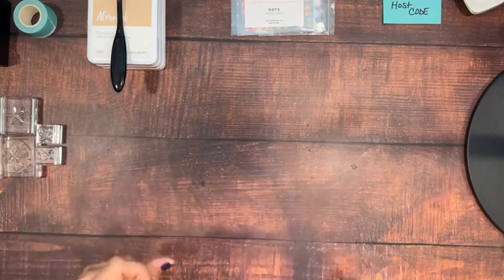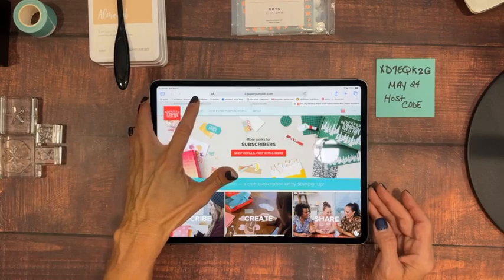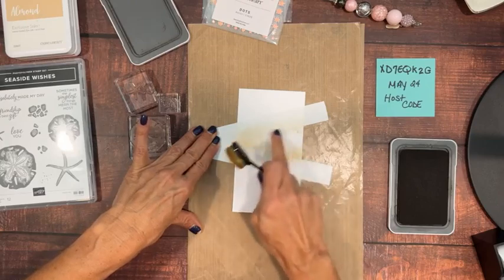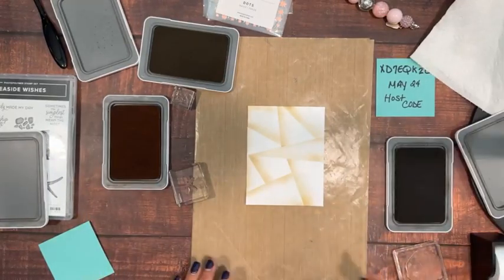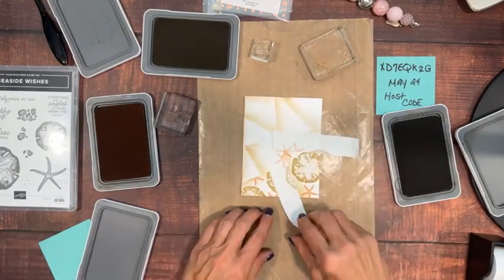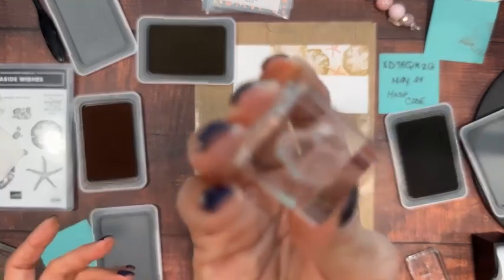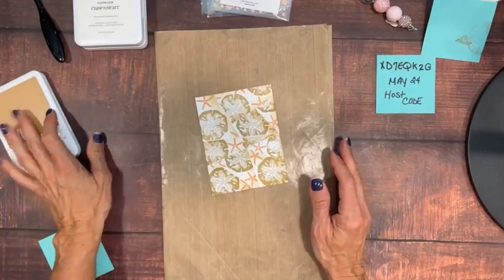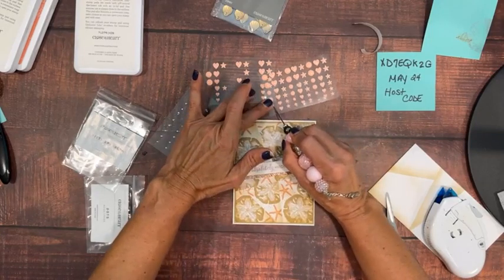Retiform technique playing with the new Stampin Up! Seaside Wishes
In this video, I teach the RETIFORM technique using the beautiful new Seaside wishes Stamp set.